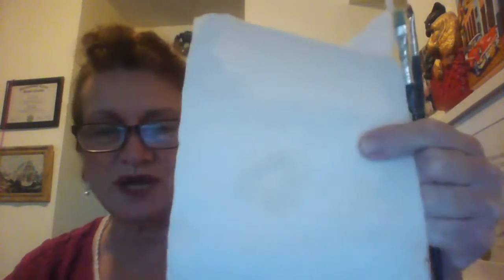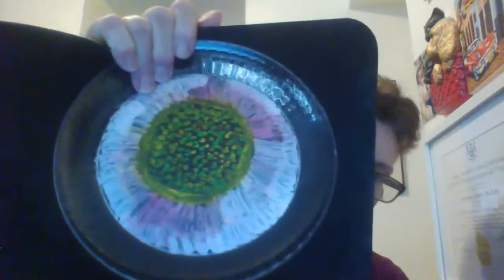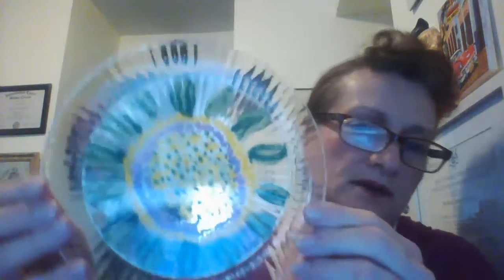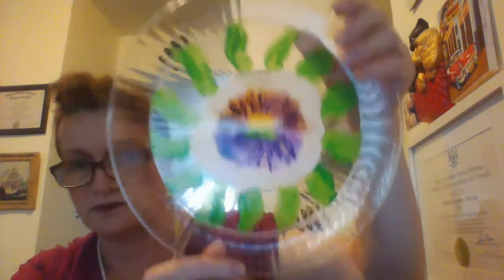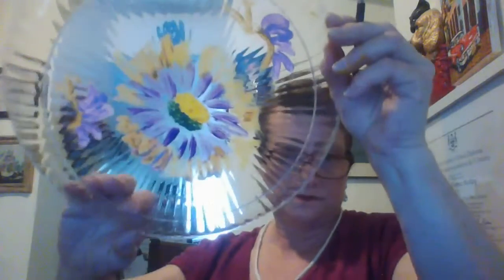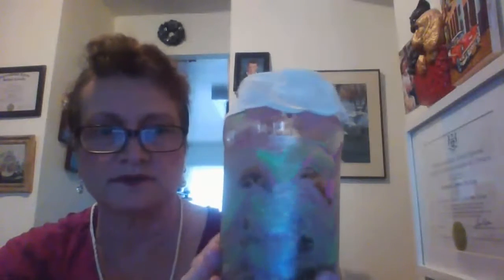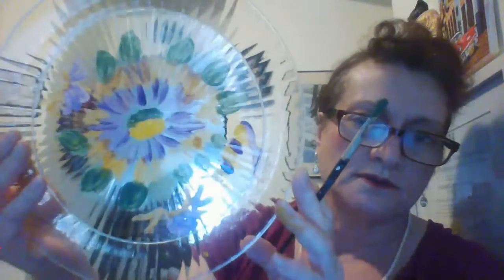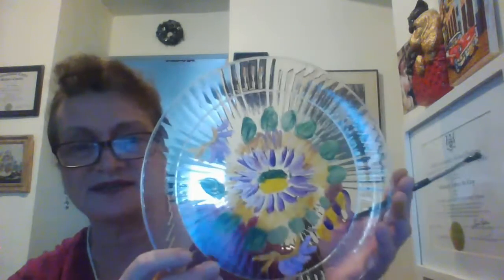How To Create A Beautiful Painting On The Back of a Glass or Plastic Plate